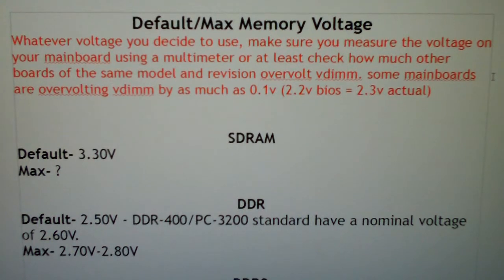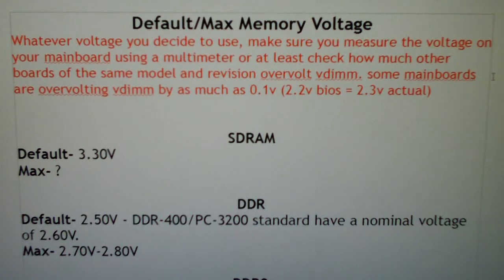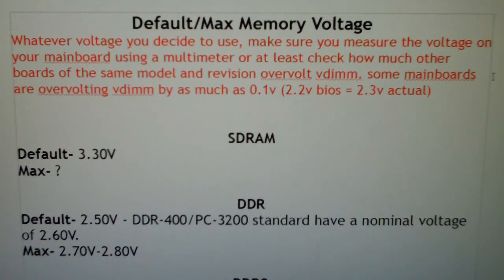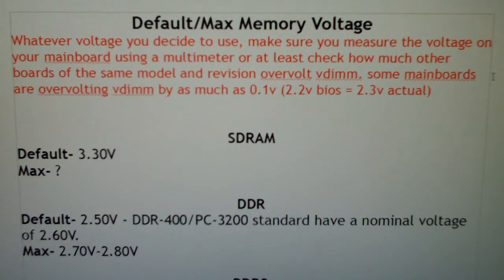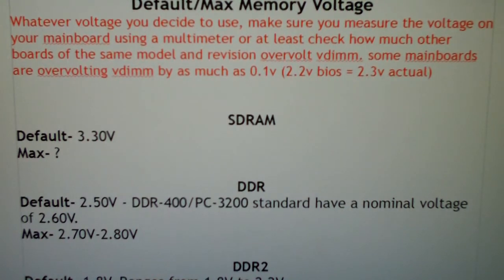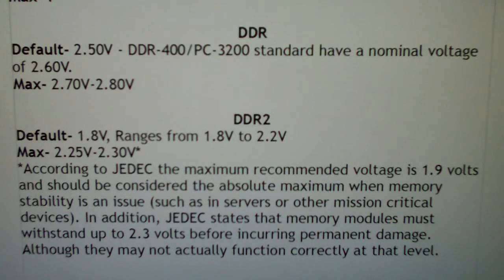Memory Voltage SDRAM-DDR4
In this video I will cover the basics of standard & max Memory Voltage from the old SDRAM all the way up to the future DDR4.

If you would like to leave a comment please go to my channel, video responses are welcomed.